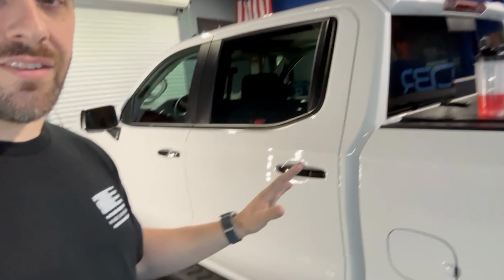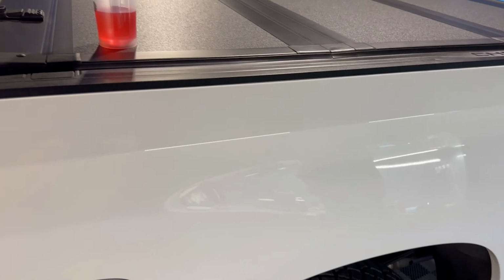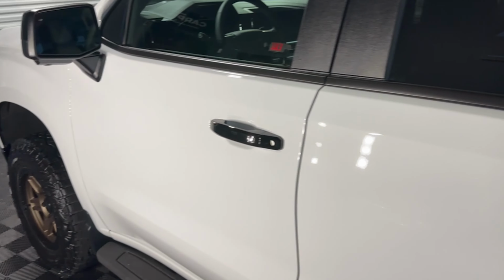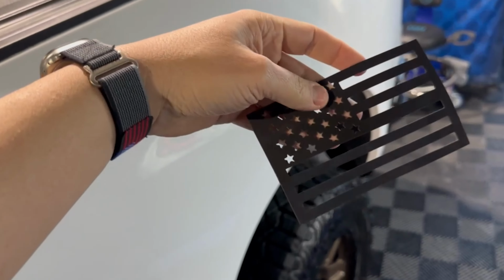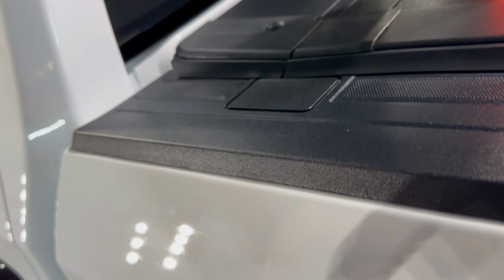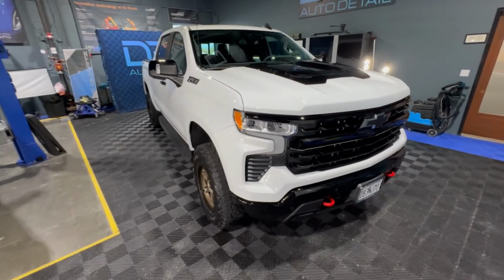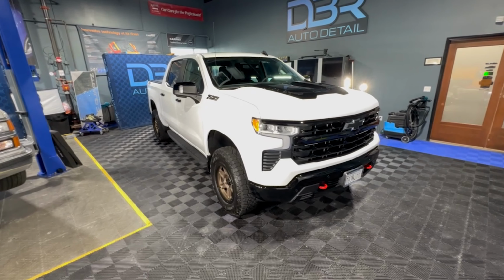Is Ceramic Coat Worth it?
Ceramic coating your truck can make a huge difference, but there is a catch. Check out this video if you plan to ceramic coat your vehicle.

00:00 Introduction
00:10 Welcome to Lethal Garage
00:20 Amsoil! Get a FREE 6 Month PC Account by reaching out to me on IG
00:53 DBR & Why Ceramic Coating
02:40 Taking Care of your Coating
03:43 I Ruined my Paint
05:01 What Coating Did We Use?
06:05 The Plastic Bag Trick
07:17 Is Ceramic Coating Cheap?
08:59 Walk Around
10:32 Hit up DBR in SoCal! Coupon Code